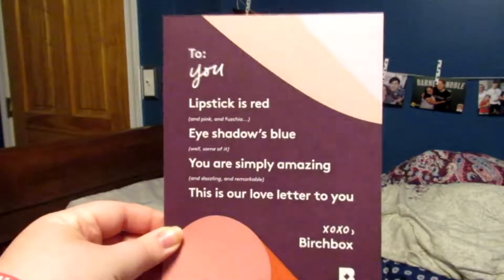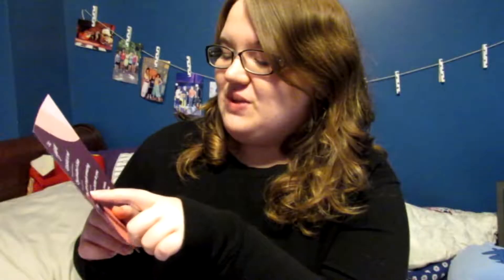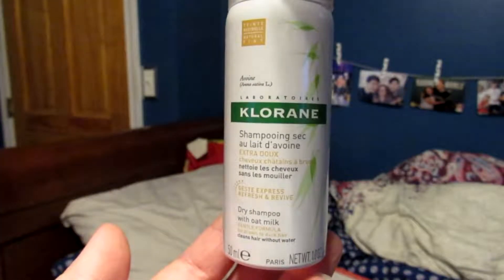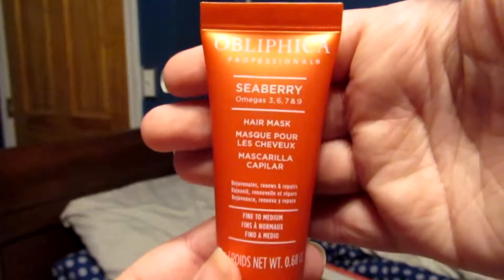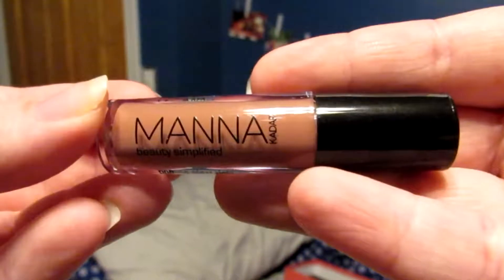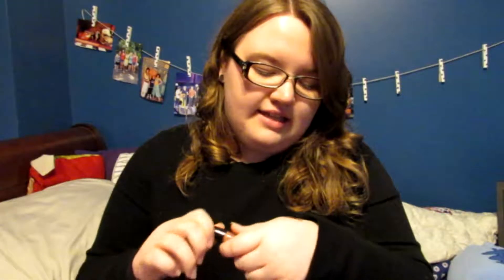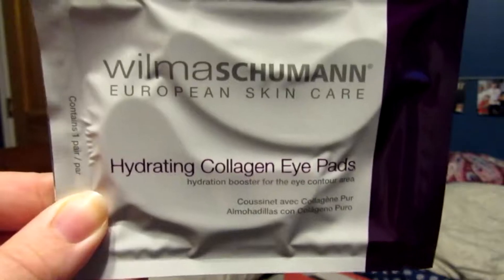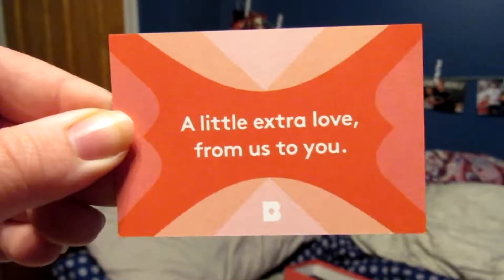BIRCHBOX FEBRUARY 2017 UNBOXING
Let me know how I did in my first unboxing down in the comments!